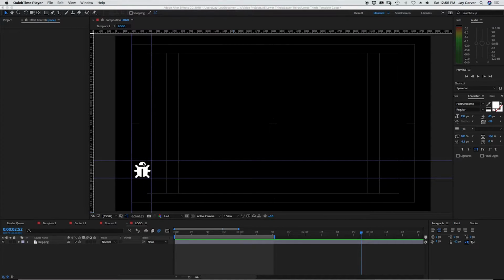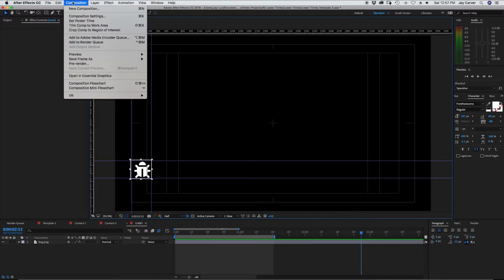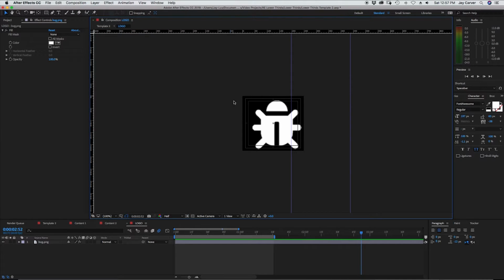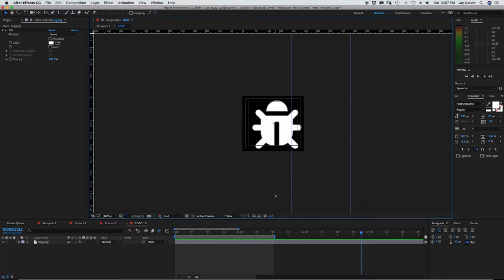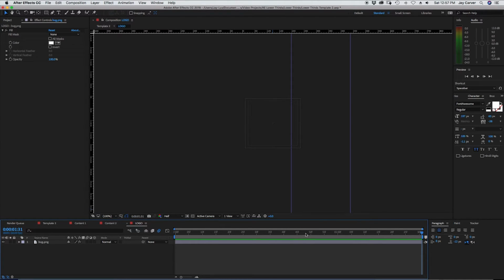How to CROP & TRIM Compositions :: After Effects Tutorial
Here's a quick and simple way to visually crop the size of a composition (similar to the Crop tool in Photoshop) and also trim the running time of a comp instead of having to go to the composition settings and manually input the time you want your work area to be.

Main Camera
Backup Camera
Favorite Tripod
Wireless Mics
Portable Run & Gun Lighting

📬 Make sure to sign up for Jay's Reel Journey for updates on all my projects, blog posts and updates I send out by email